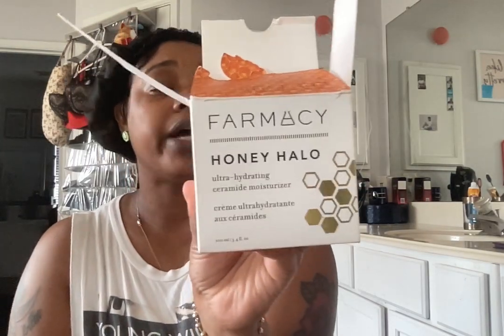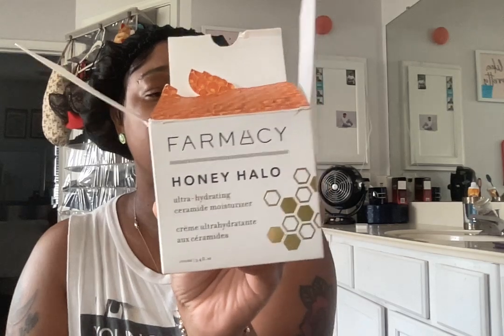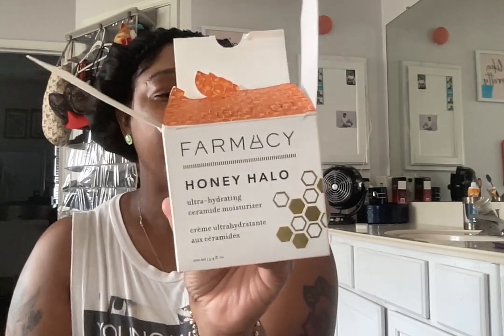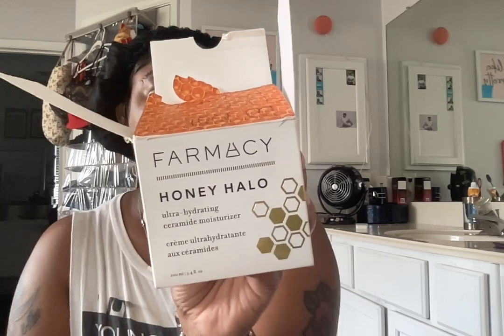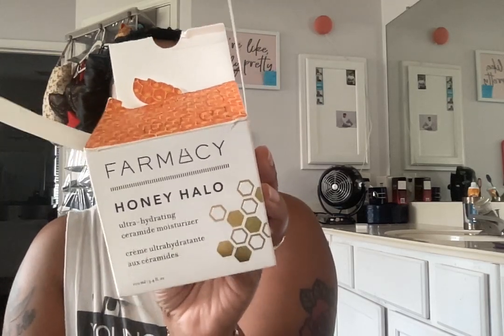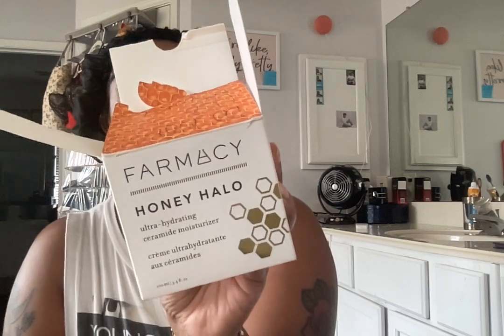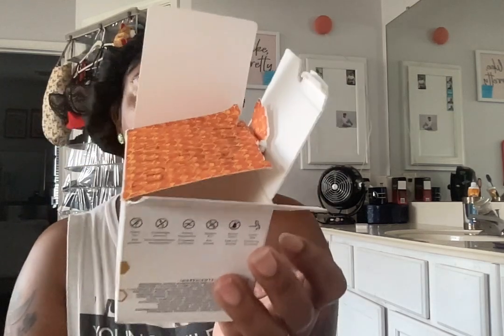Let's chat face moisturizer Review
Moisturizer with Honey Halo Farmacy, similar to Bobby Brown face base. My review for this moisturizer I use after cleanser and toner